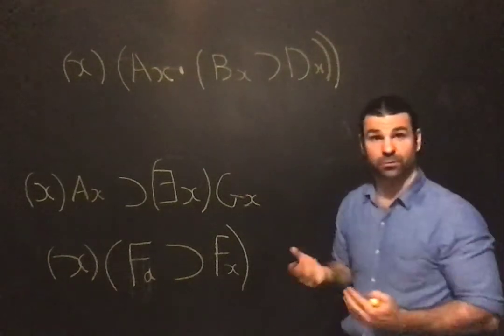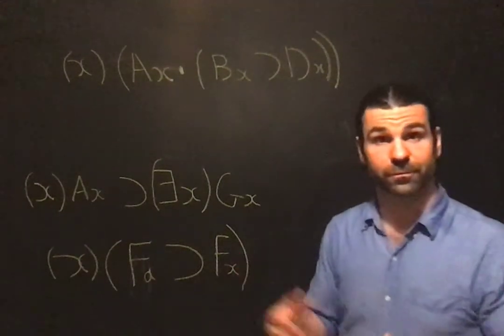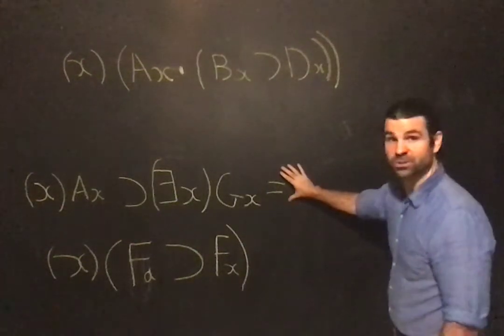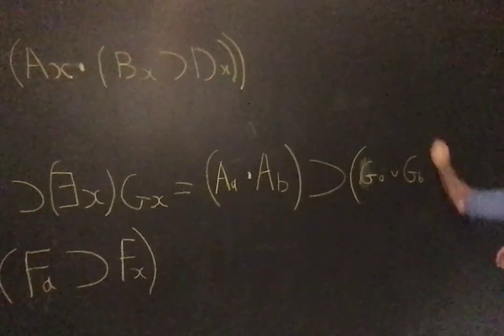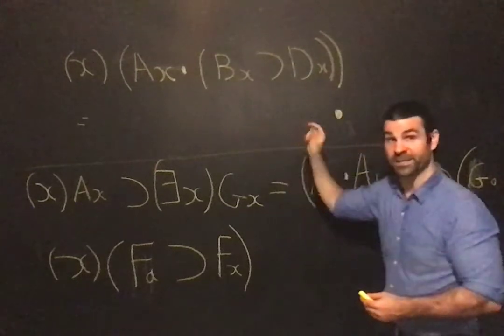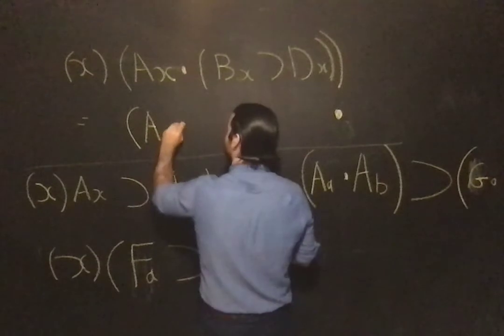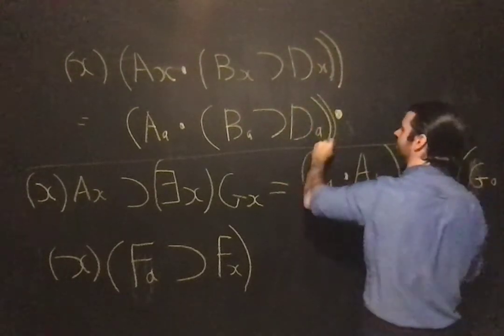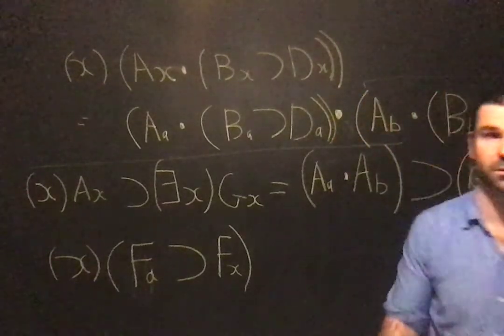Klenk Unit 16, Part 6